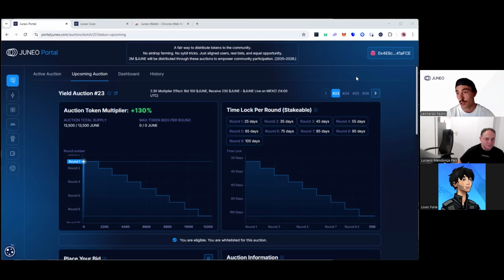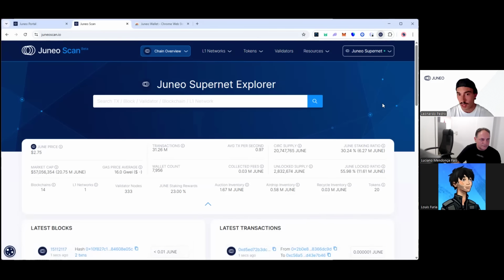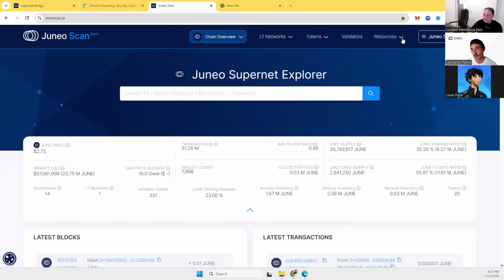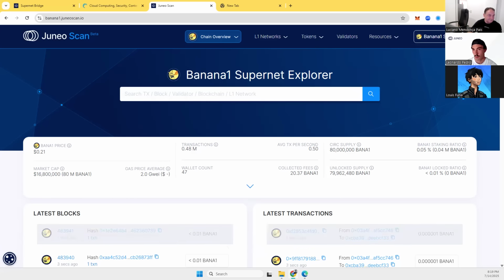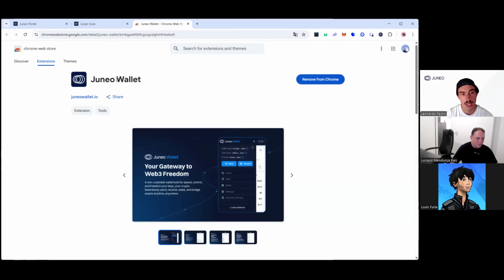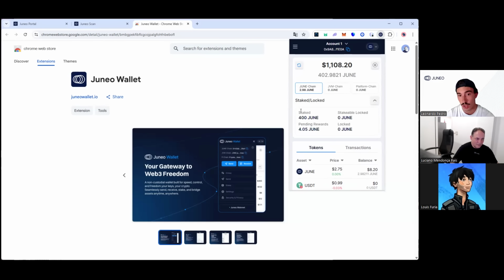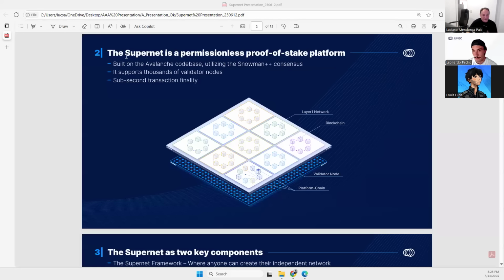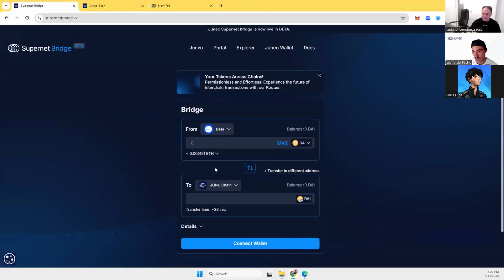Recorded AMA - Auctions, Wallet, Supernets